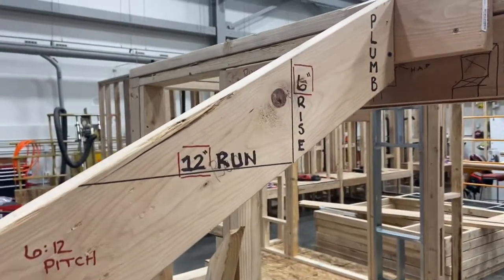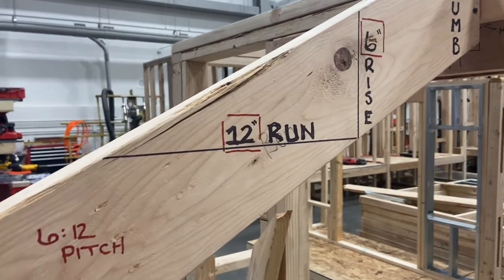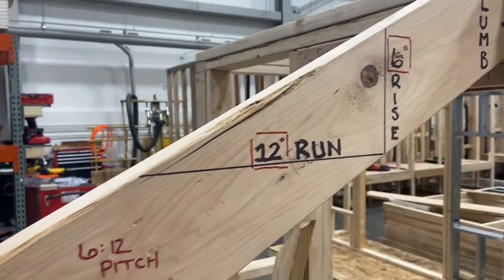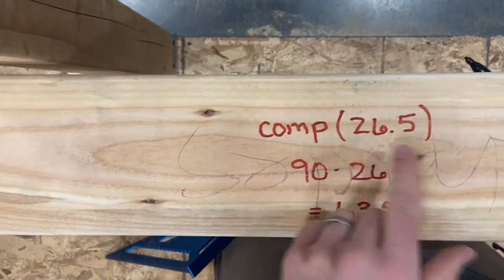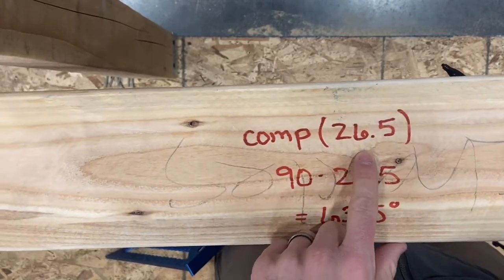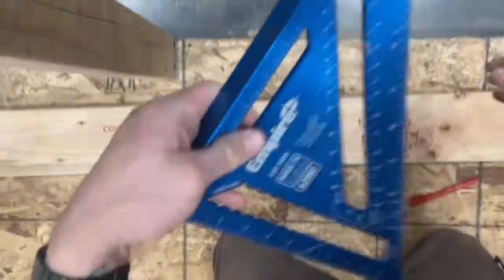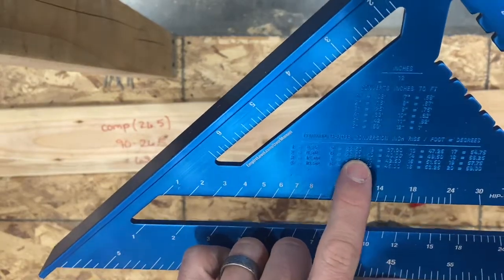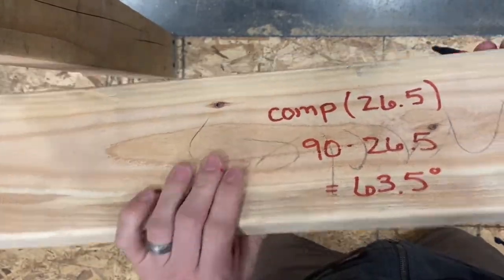Rafter Math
How does an angle's complement help in calculating a rafter seat cut